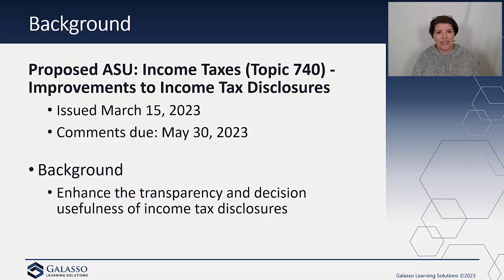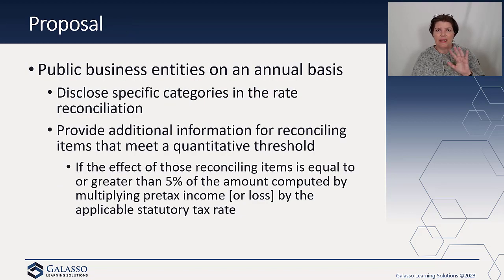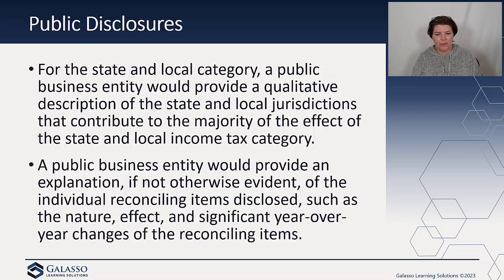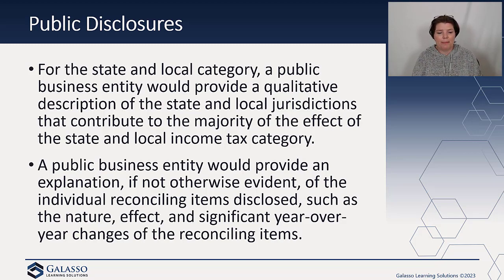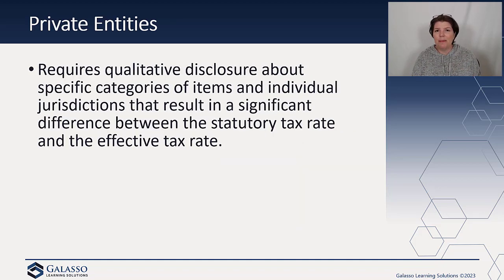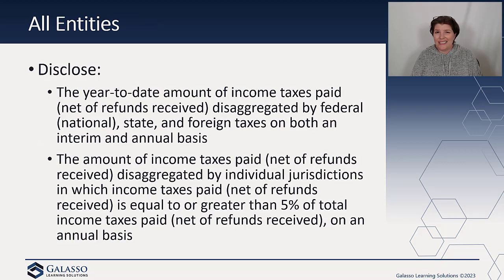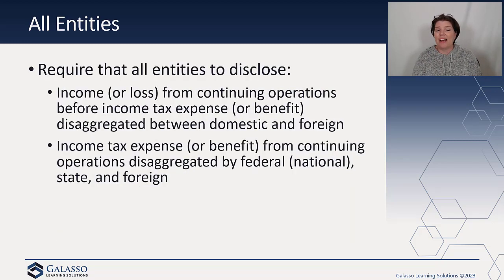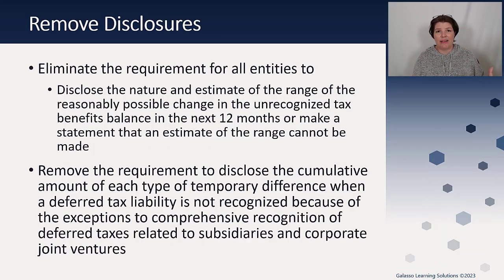Proposed ASU: Income Tax Disclosures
The FASB has issued an exposure draft regarding new disclosure requirements relating to income taxes. In addition to new disclosures, the proposal also includes removal of existing disclosure requirements. Comments are due May 30.